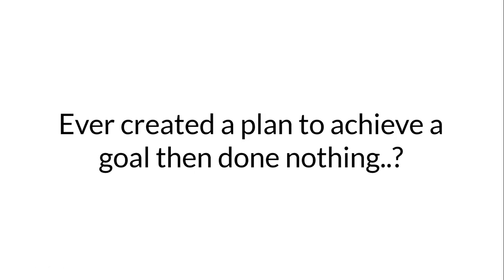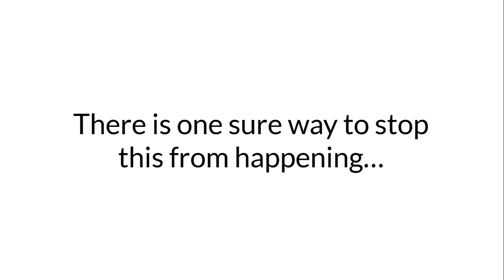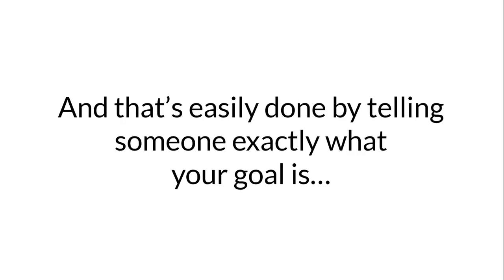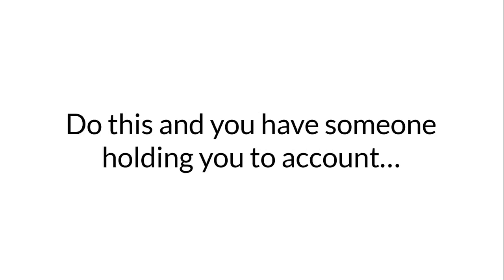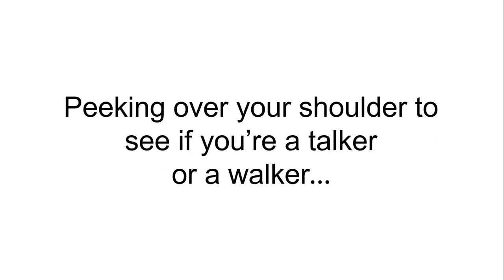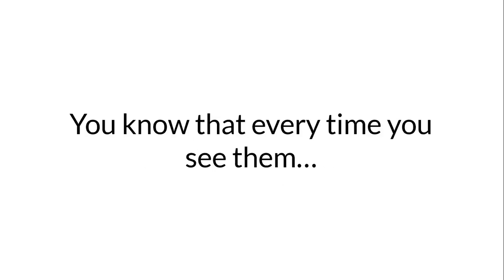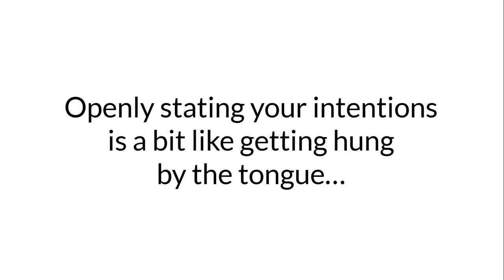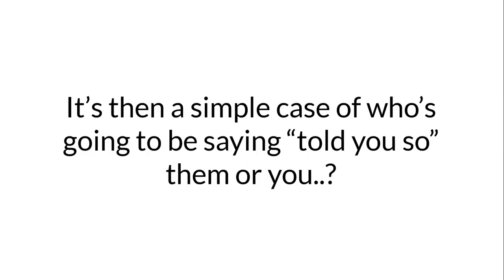Hung By The Tongue